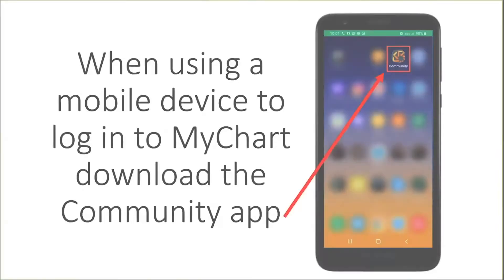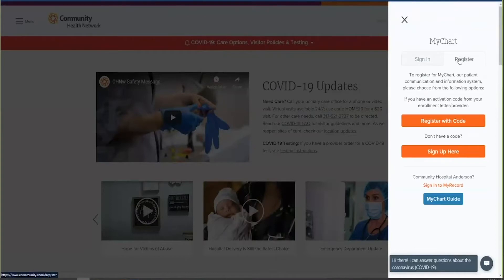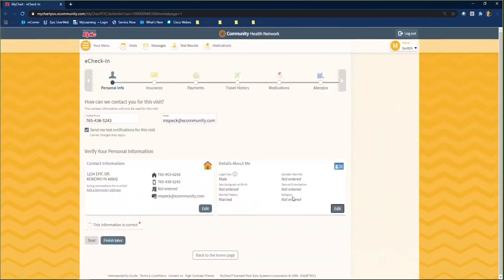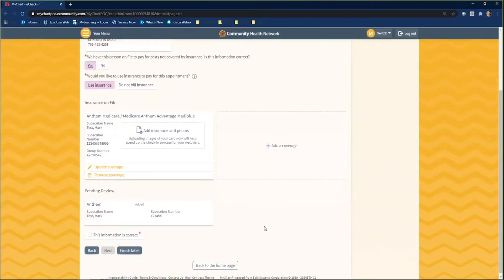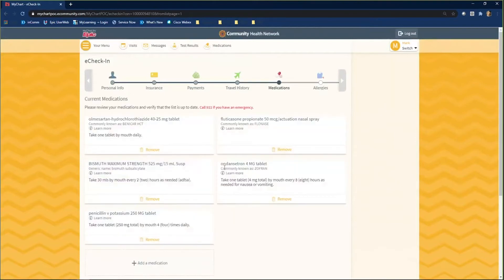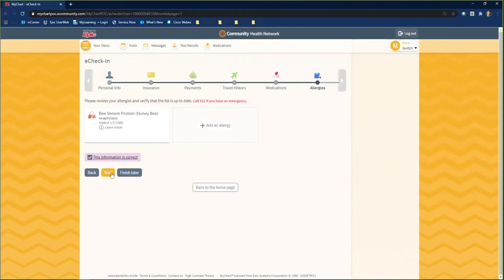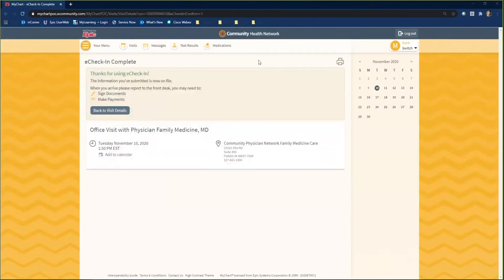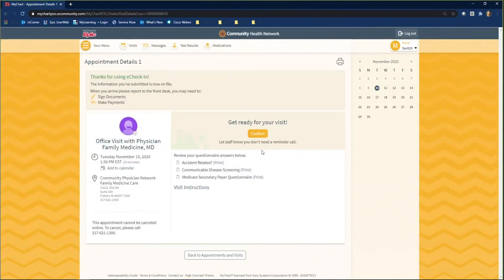MyChart Appointment ECheck-In Guide - Community Health Network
Watch a walkthrough of how to use the eCheck-In feature in MyChart, Community's patient portal. Learn more about new features for MyChart visits and appointments